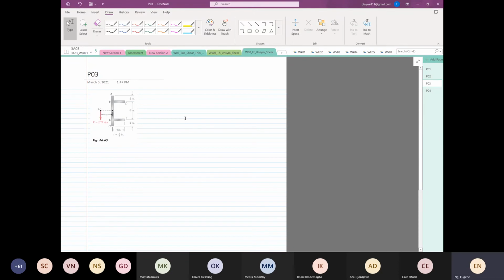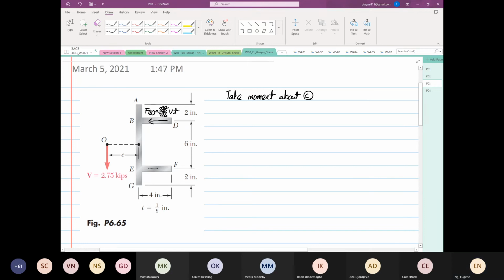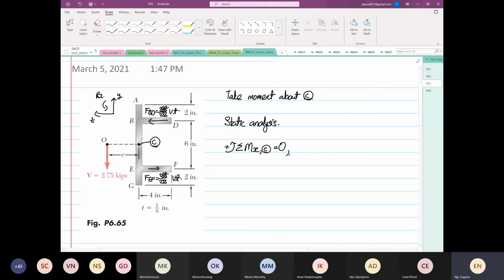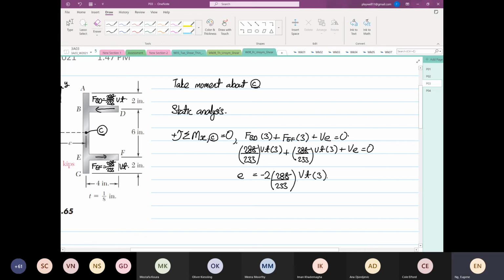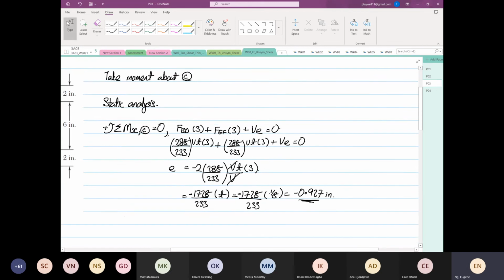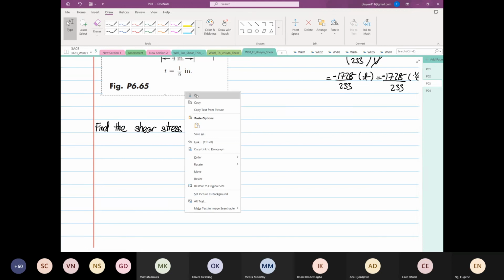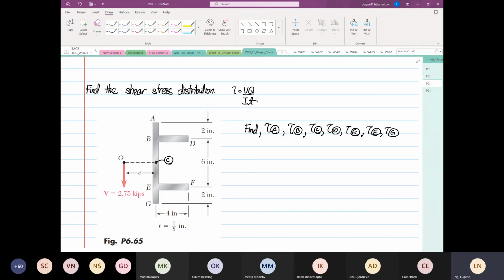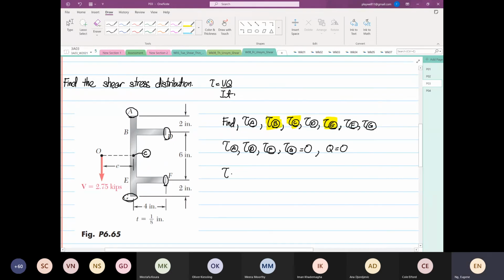W08 Fr Unsym Shear P04